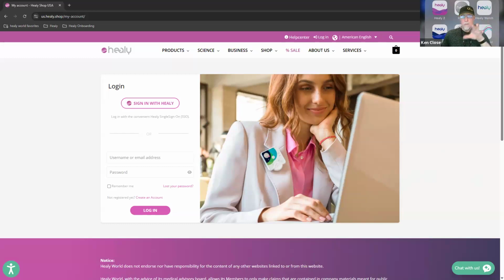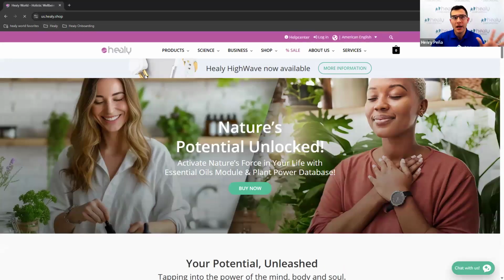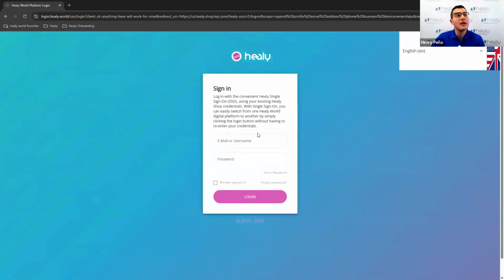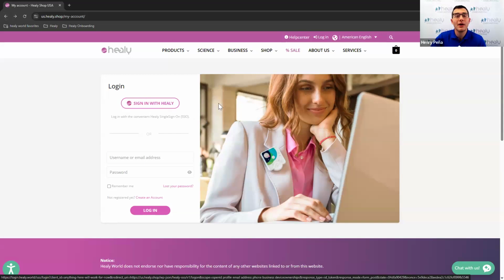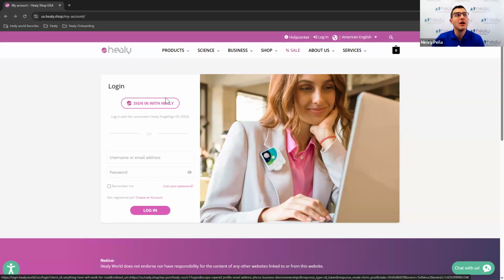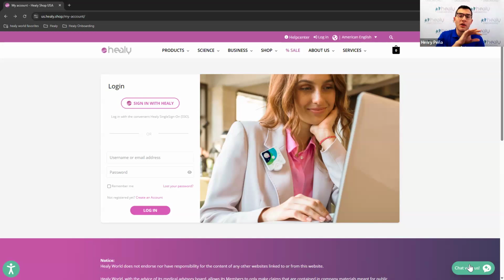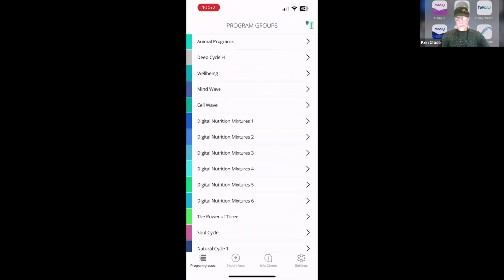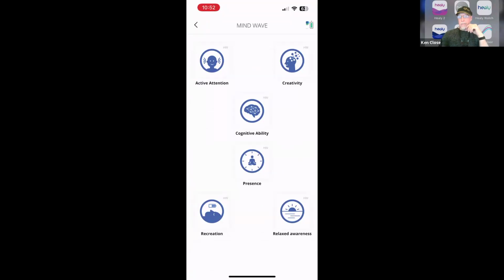Healy Tech Tip Tuesday | Login Troubleshooting, Microcurrent, Healy Coil, and the New Healy HighWave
During our open chat-based Q&A meeting on June 24th, 2025, we covered the topics below. Please join us live every Tuesday at 7pm CET / 1pm ET / 10am PT on Zoom (join and ask us your Healy questions in the chat!

00:00 Introduction.
05:22 What do I tell someone who owns 3 Healys and has lost all their login usernames and passwords?
14:33 Tips for getting started with your Healy if you haven’t used it in a while.
20:35 Support is available 24/7 through our Virtual Assistant Harmony and Customer Care team.
23:15 Registration process and notifications after purchasing your Healy device.
25:18 Differences between the Healy Coil, cable electrodes, and HighWave.
49:16 Learn more about the new Healy HighWave
49:49 Cell Wave keeps coming up as top priority on my HealAdvisor Analyse 2 app. Are there any similar programs on Healy or MagHealy?
51:16 Showcasing the new Mind Wave and Cell Wave programs.
55:45 What should I do if I don't have access to the top program in my Resonance Analysis?
58:47 Can you run Healy along with MagHealy at the same time?